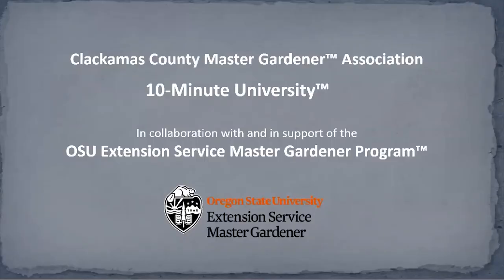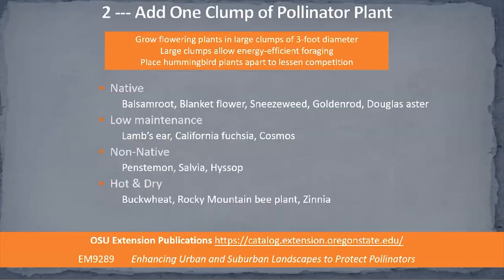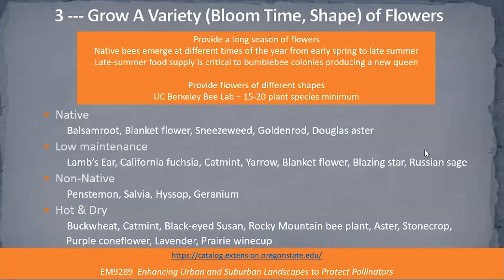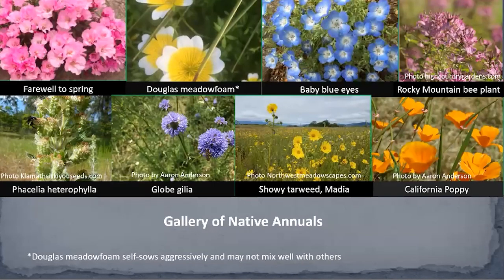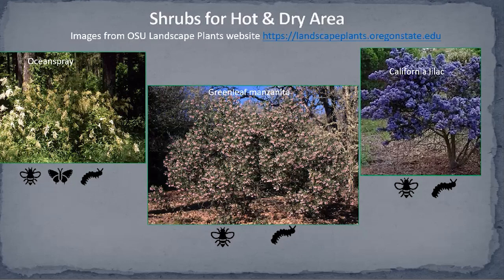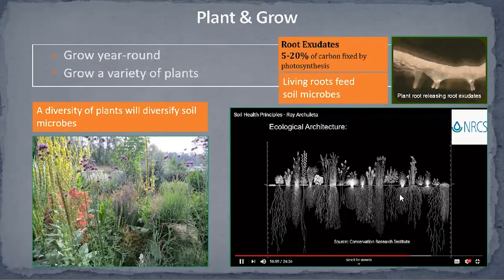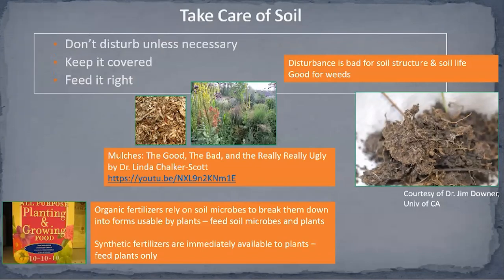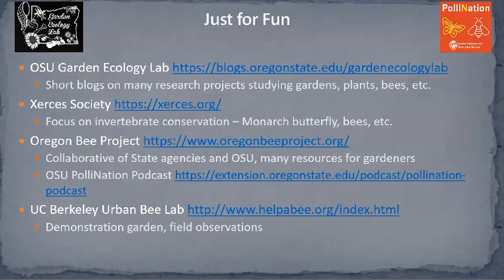Ten Proven Ideas for Pollinator Gardens with OSU Master Gardeners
Presentation and Q&A on ideas for you pollinator garden. Hosted by OSU Master Gardener Sherry Sheng.